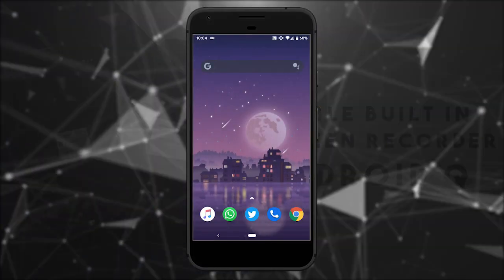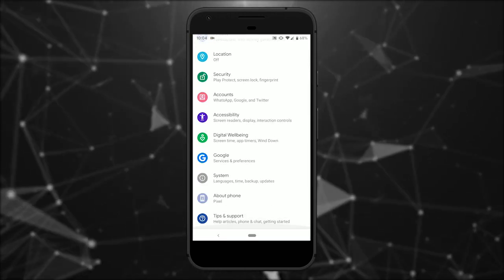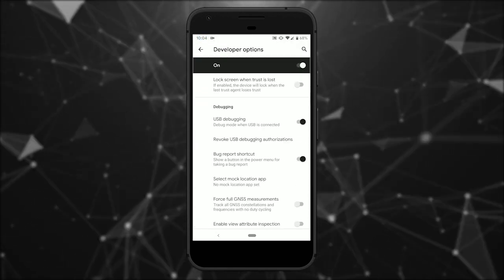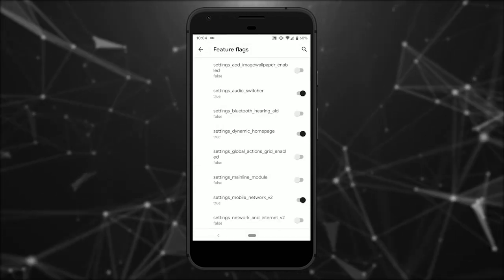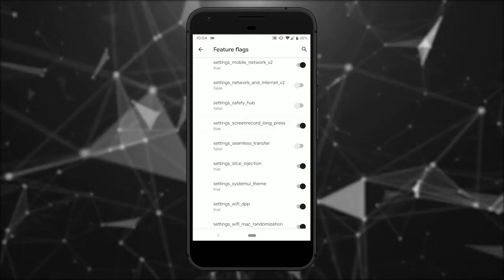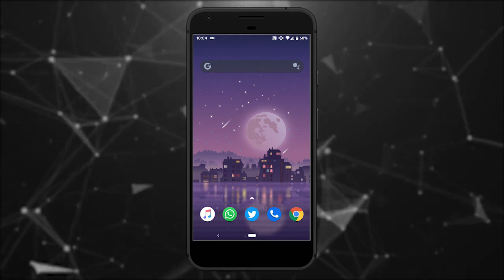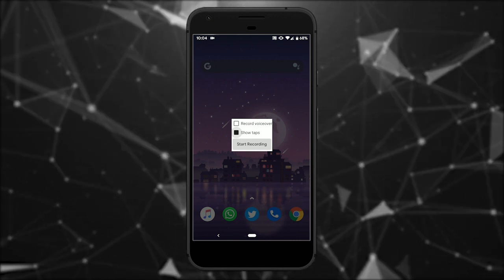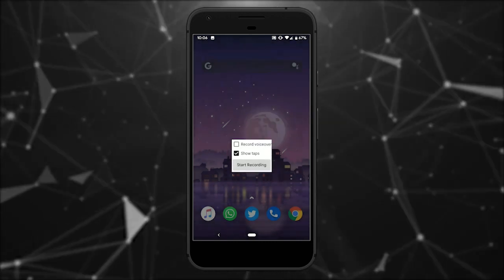How to enable and use the inbuilt Screen Recorder in Android Q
This feature is hidden under the feature flags. To enable it, go to the Settings, scroll down to end and open System settings. Then open the Developer Options and go to the Debugging section.
Scroll down in this section and find the Feature Flags option.
 Look for the screen-record flag here and toggle it to enable.

Once enabled, you can use this inbuilt screen recorder to record the screen. To do that, press the power button, and tap and hold the screenshot option.
This opens an overlay on the screen with options to show taps and record a voiceover. From here, you can start the screen recording.